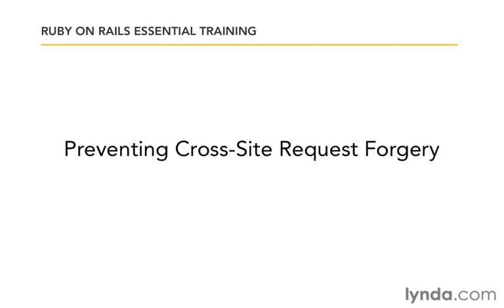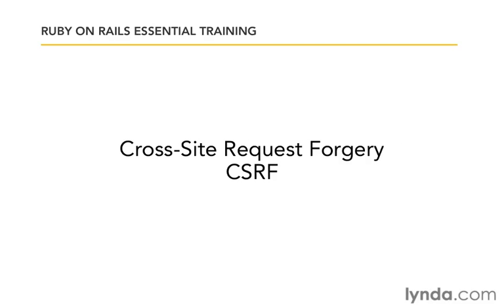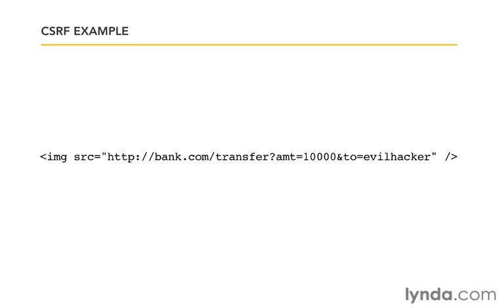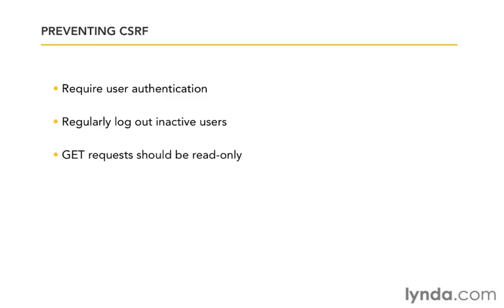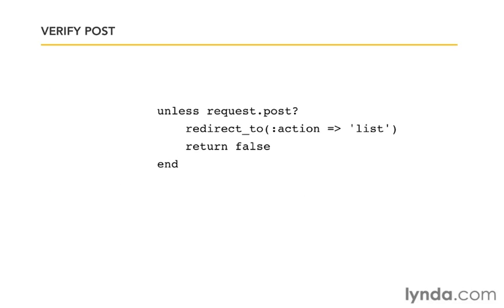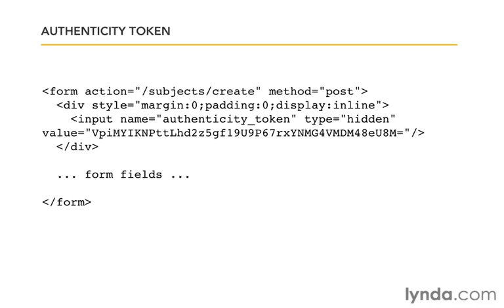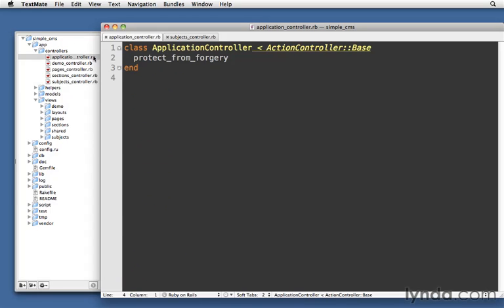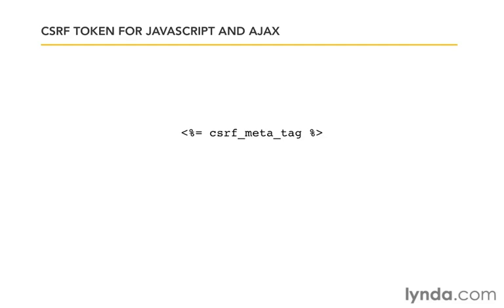Preventing cross site request forgery Ruby On Rail 4